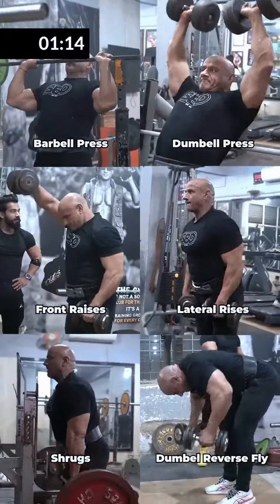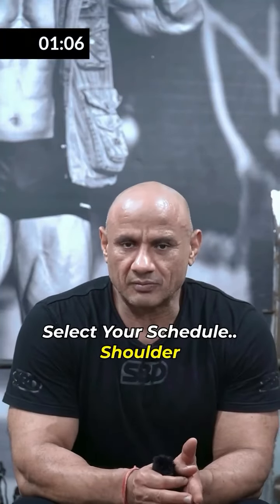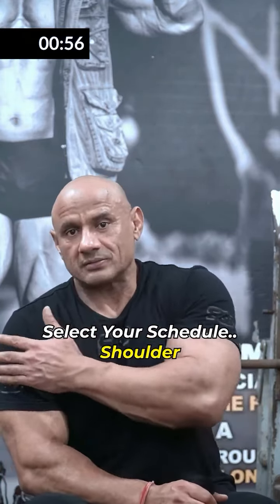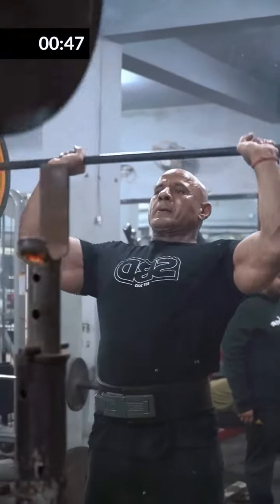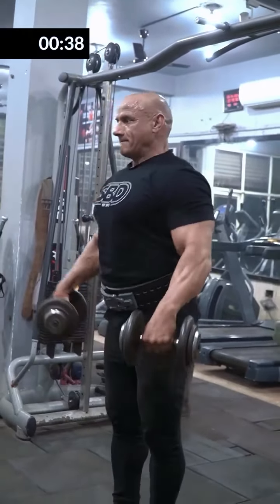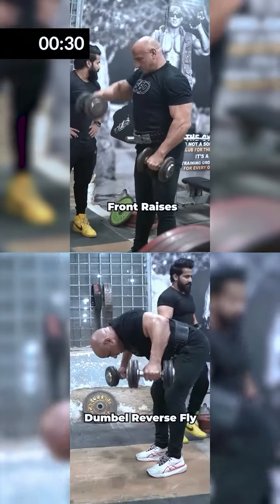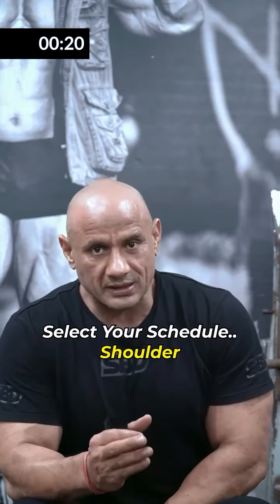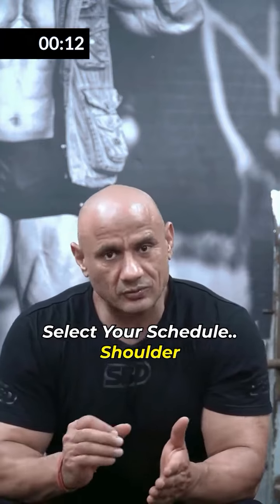Select Shoulder Workout as per your Target | Mukesh Gahlot